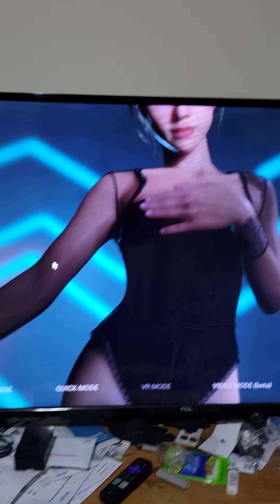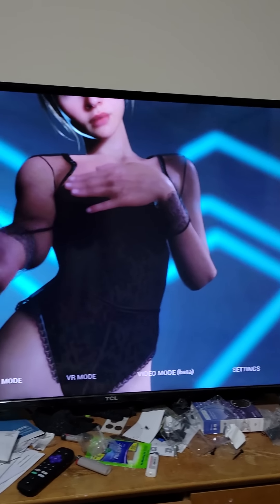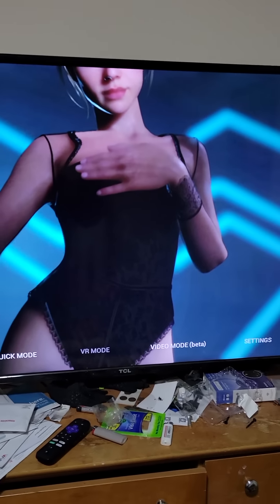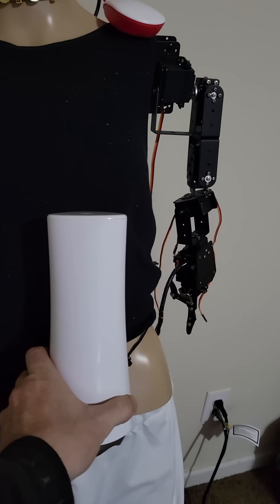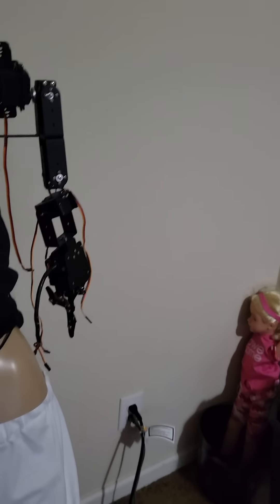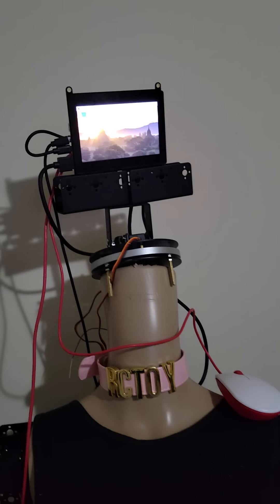Virtual Mate Sheila and trying to give her a robot body.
The Virtual Mate Sheila has worked really, well. I am trying to give her a servo drivin jointed body to be installed in.